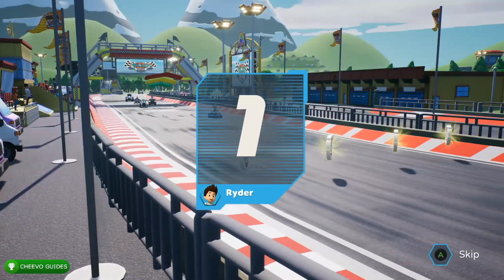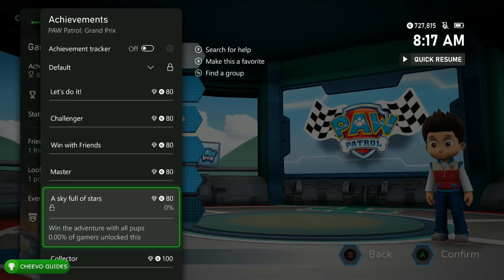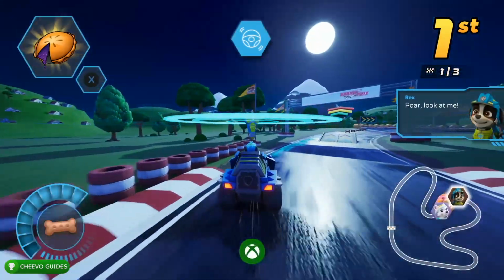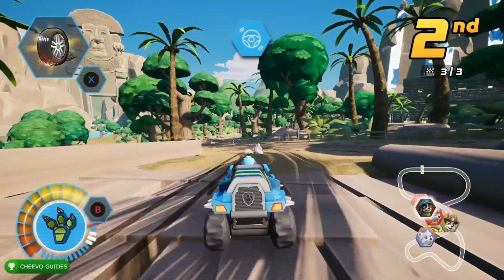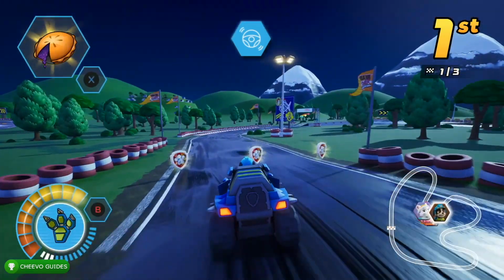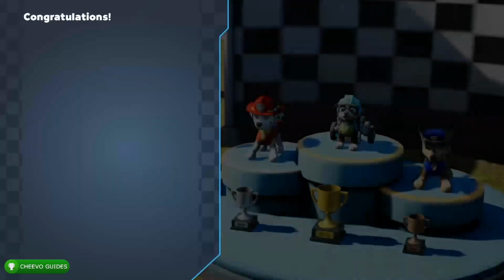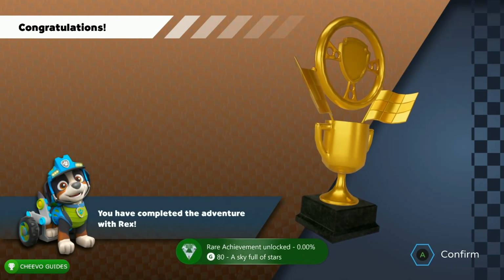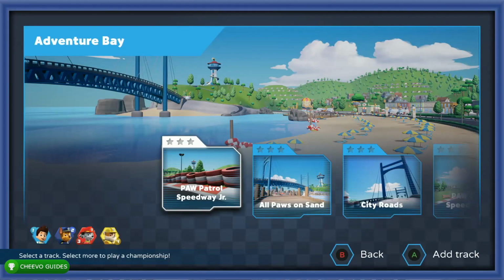Paw Patrol - Grand Prix (Xbox Game Pass) - Achievement / Trophy Guide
🎮This game is an Easy Completion or Platinum Trophy Just a time consuming one! (12 Hours)🎮

GAME: Paw Patrol: Grand Prix
PUBLISHER: Outright Games
DEVELOPER: 3DClouds
AVAILABLE ON: Xbox One, Xbox Series X/S, PS4, PS5, Switch, & PC

Review Copy Provided by The Publisher (Outright Games)